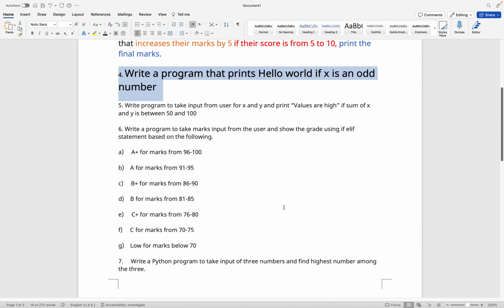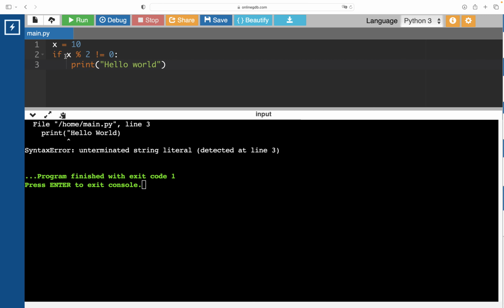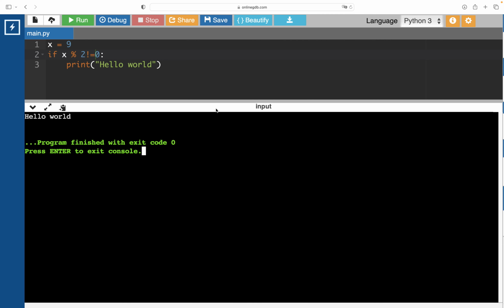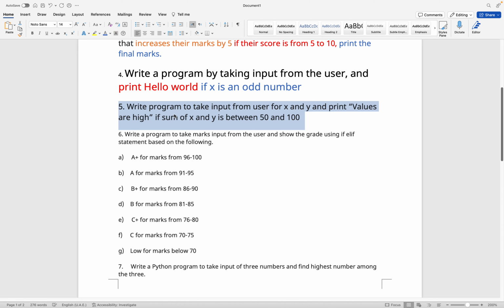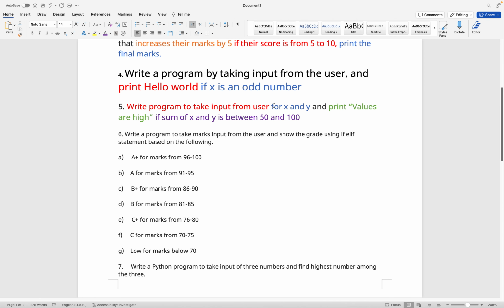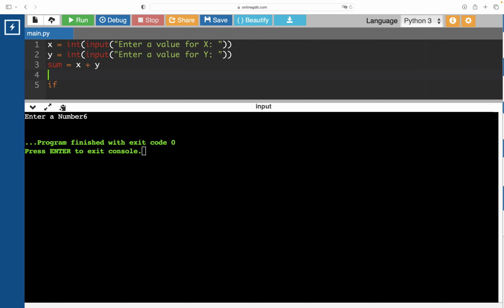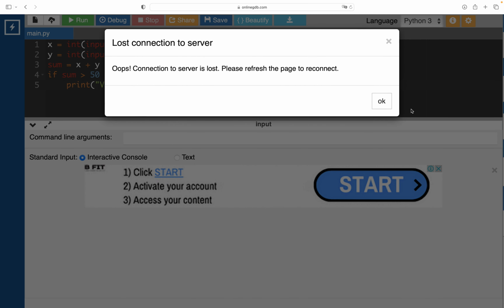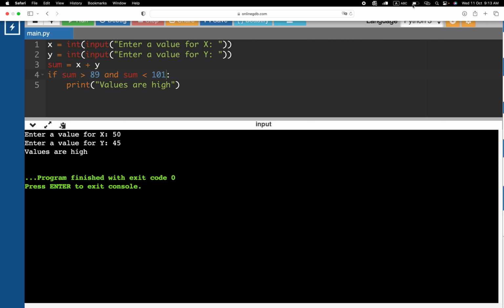Challenge 4 & 5 - Odd number as if condition + sum of X and Y by using if condition.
Write a program by taking input from the user, and print Hello world if x is an odd number

Write program to take input from user for x and y and print “Values are high” if sum of x and y is from 90 to 100